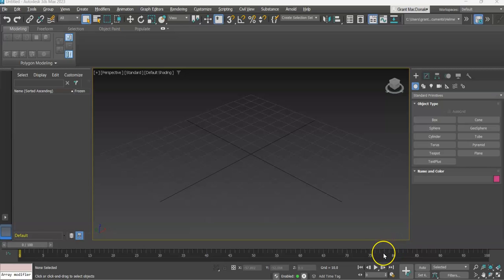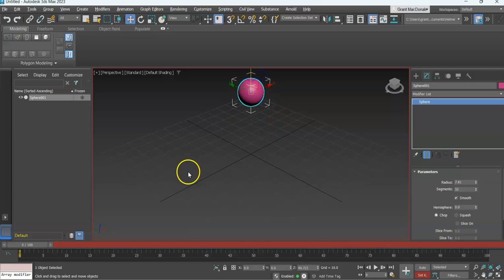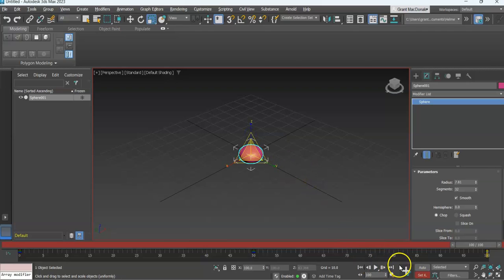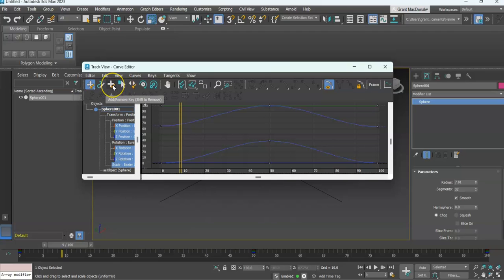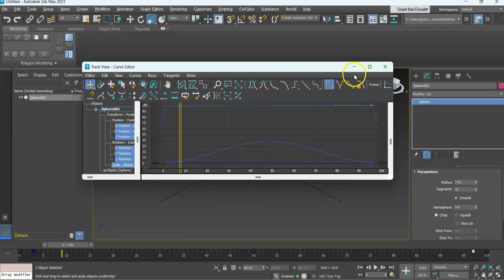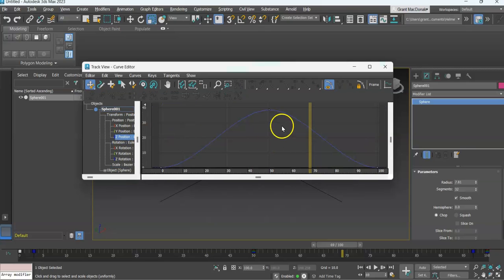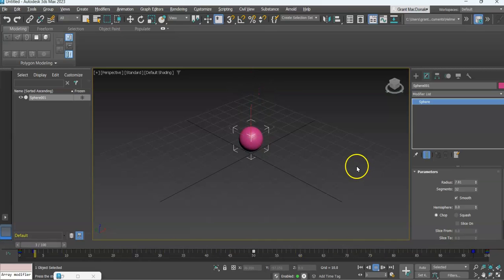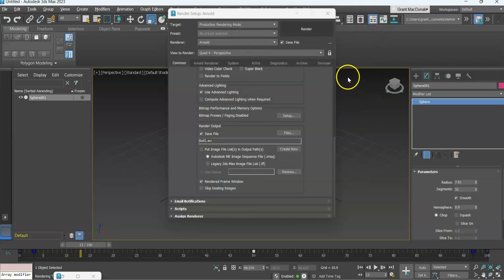Key Frame Animation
Animating a simple bouncing ball